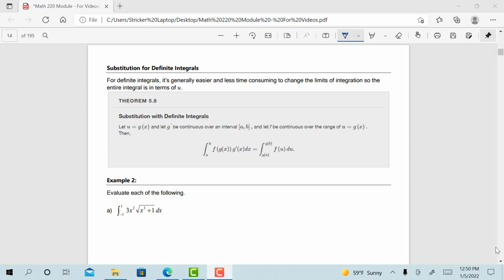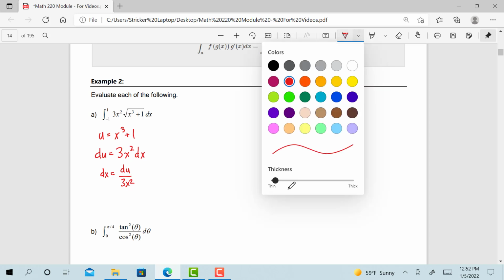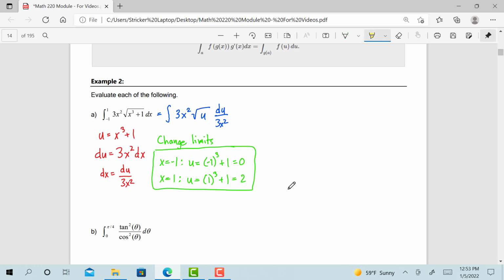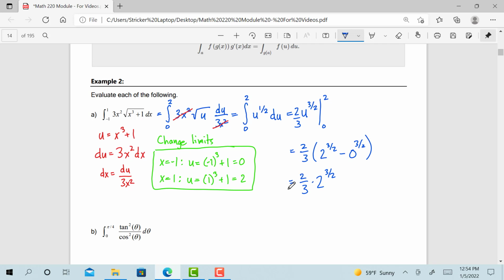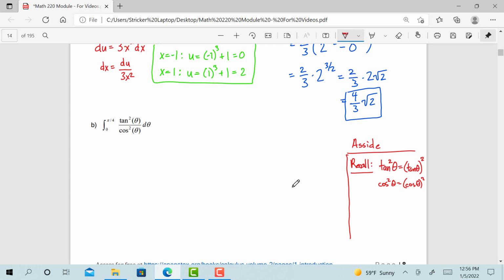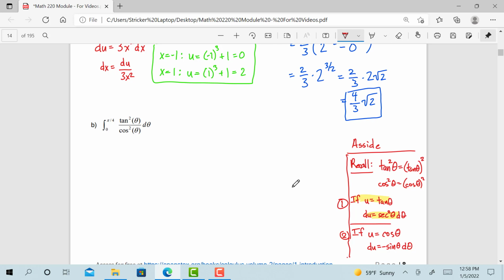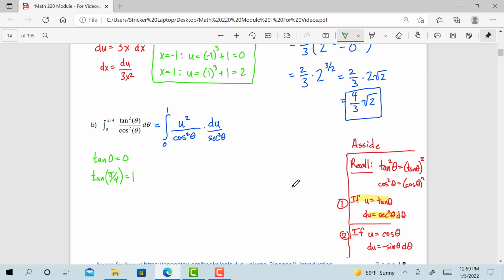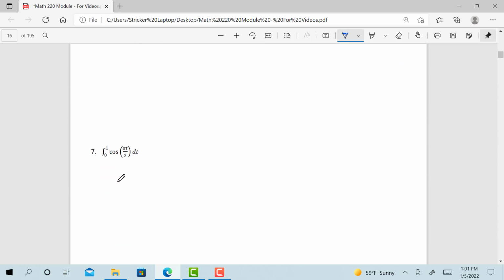Section 1.5 (Part 2)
In this video students will learn how to evaluate definite integrals using the substitution method.